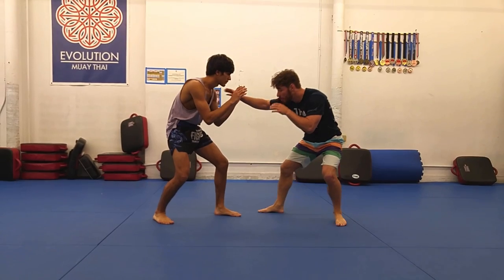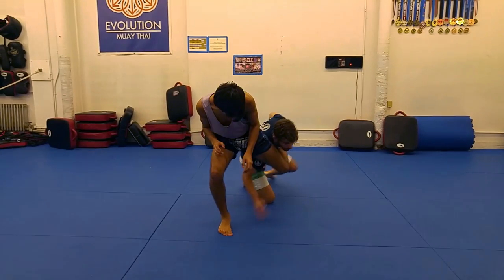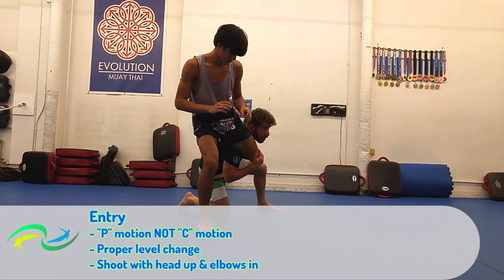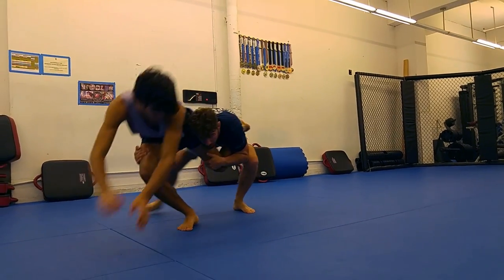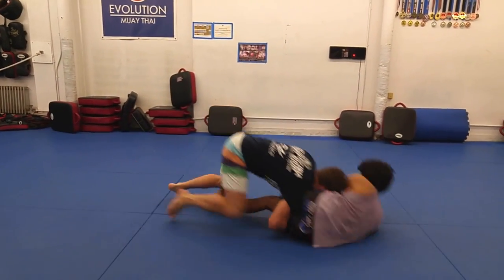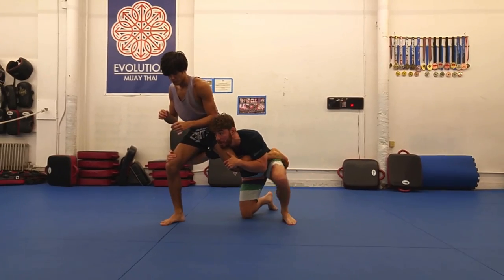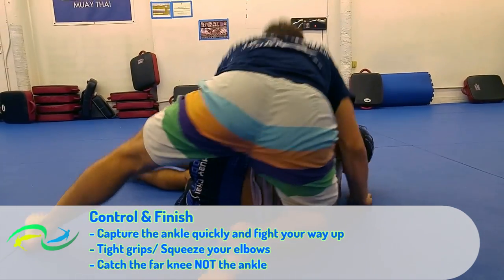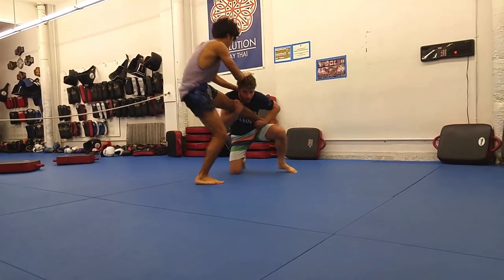Sweep Single v2.0 - Now with more details!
How to finish the single to the back. A way to avoid a stronger and heavier opponents hips when trying to finish the single.